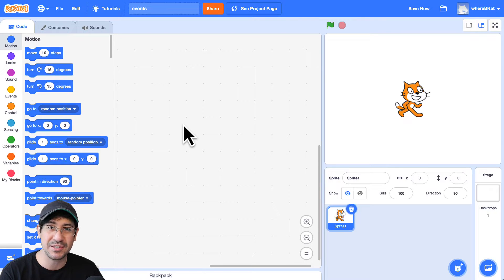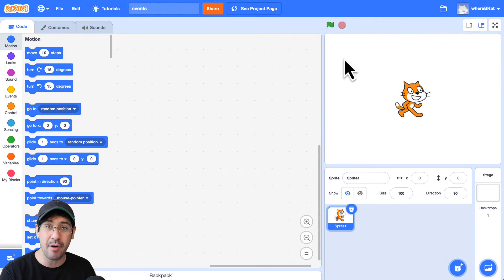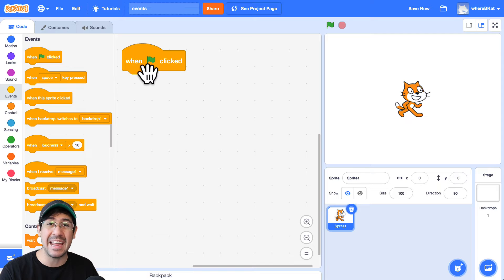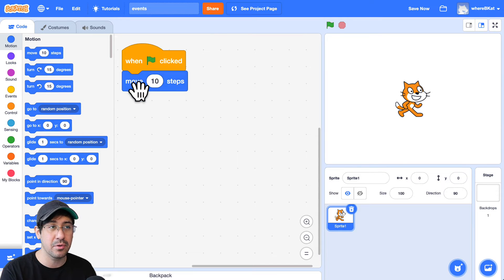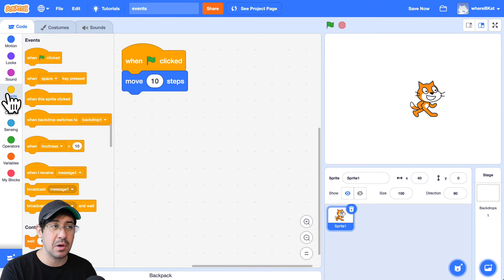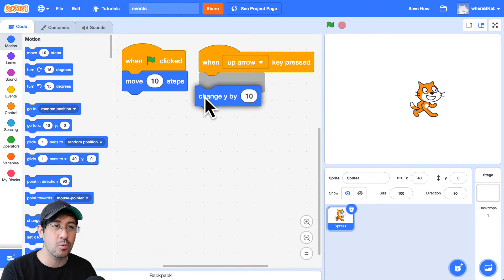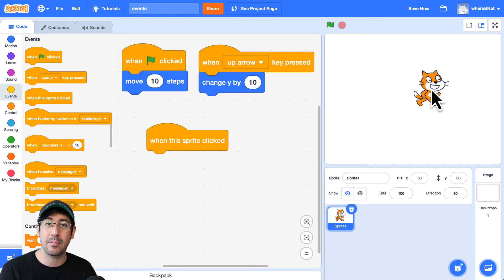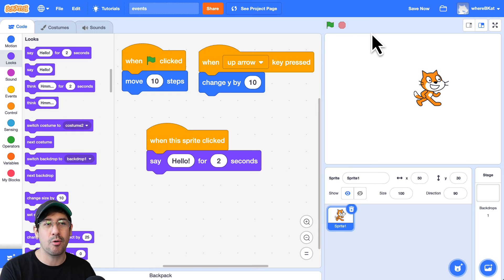Scratch Tutorial - Events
Learn how to detect 3 events in Scratch: when green flag clicked, when sprite clicked, and when [up arrow] key is pressed.